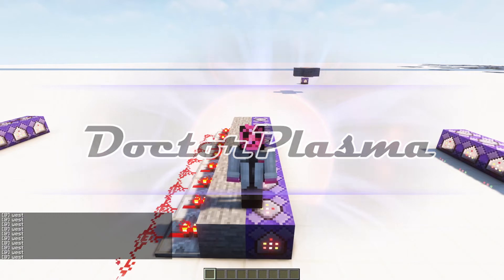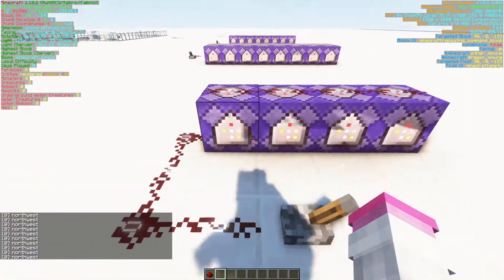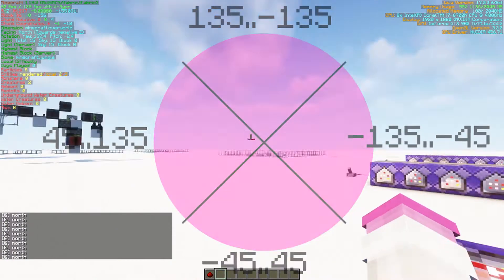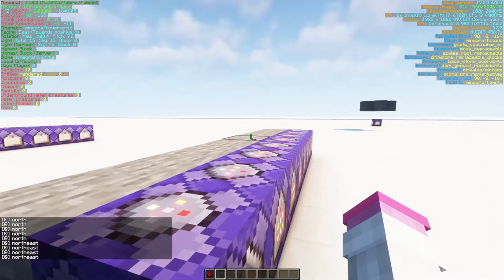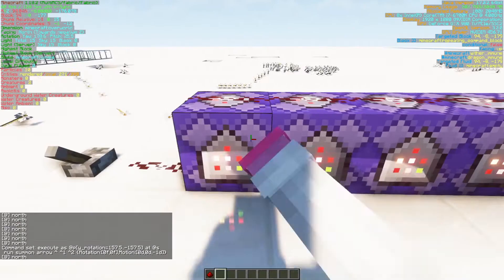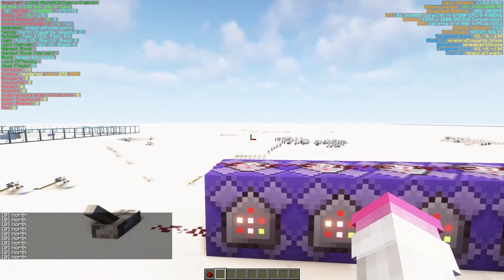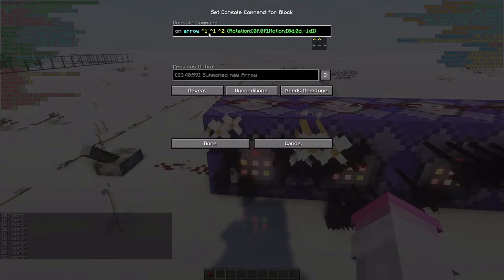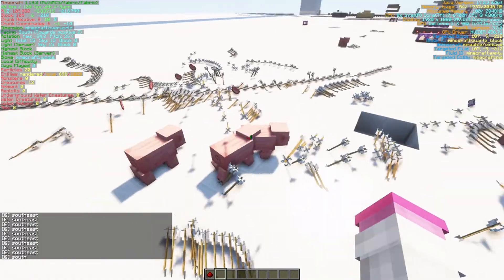Minecraft Player Facing Command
Minecraft player facing commands, and an arrow machine gun as an example.
UPDATE:
this by @conure512   is a MUCH better way to do it!:

Knowledge is power and knowing your entity target selectors like y_rotation and how rotation works can help you put things in the right place, rotate players correctly, and with the ^ ^ ^ carats put things IN FRONT of the player!

N
execute as @p[y_rotation=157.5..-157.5] at @s run summon arrow ^ ^1 ^2 {Rotation:[0f,0f],Motion:[0d,0d,-1d]}
NW
execute as @p[y_rotation=-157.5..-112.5] at @s run summon arrow ^ ^1 ^2 {Rotation:[0f,0f],Motion:[1d,0d,-1d]}
W
execute as @p[y_rotation=-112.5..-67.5] at @s run summon arrow ^ ^1 ^2 {Rotation:[0f,0f],Motion:[1d,0d,0d]}
SW
execute as @p[y_rotation=-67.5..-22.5] at @s run summon arrow ^ ^1 ^2 {Rotation:[0f,0f],Motion:[1d,0d,1d]}
S
execute as @p[y_rotation=-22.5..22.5] at @s run summon arrow ^ ^1 ^2 {Rotation:[0f,0f],Motion:[0d,0d,1d]}
SE
execute as @p[y_rotation=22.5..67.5] at @s run summon arrow ^ ^1 ^2 {Rotation:[0f,0f],Motion:[-1d,0d,1d]}
E
execute as @p[y_rotation=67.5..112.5] at @s run summon arrow ^ ^1 ^2 {Rotation:[0f,0f],Motion:[-1d,0d,0d]}
NE
execute as @p[y_rotation=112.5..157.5] at @s run summon arrow ^ ^1 ^2 {Rotation:[0f,0f],Motion:[-1d,0d,-1d]}